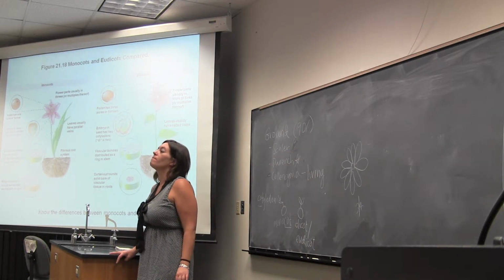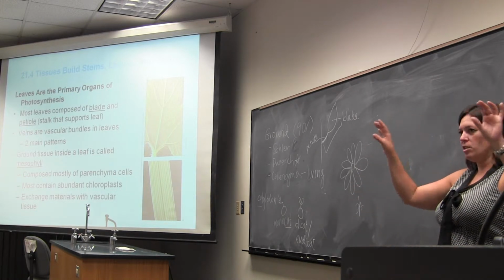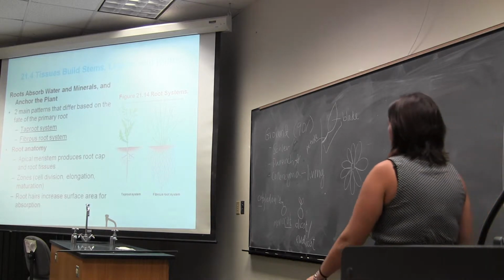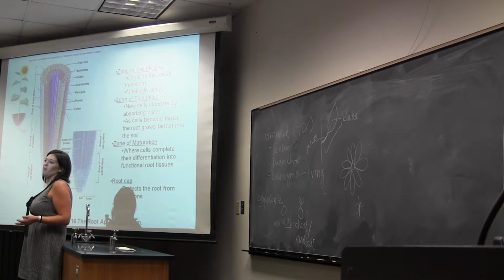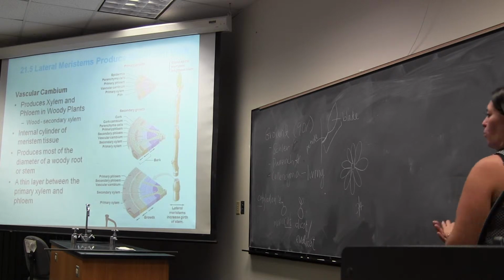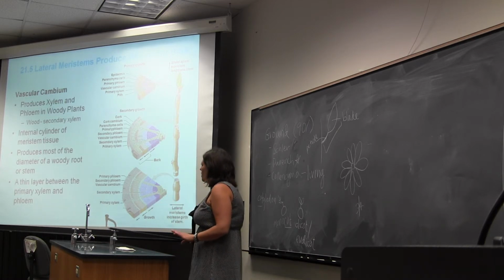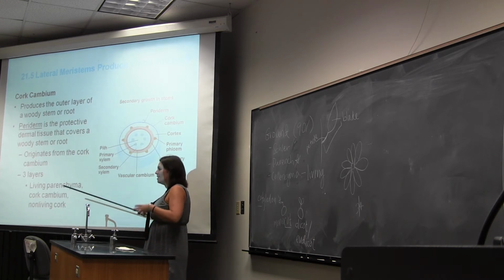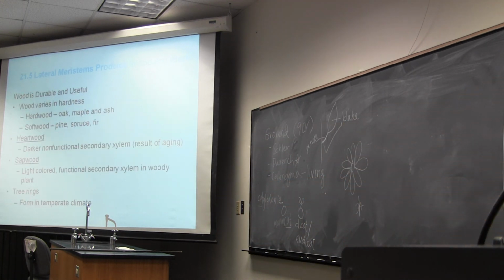1408 Plant form and function 2